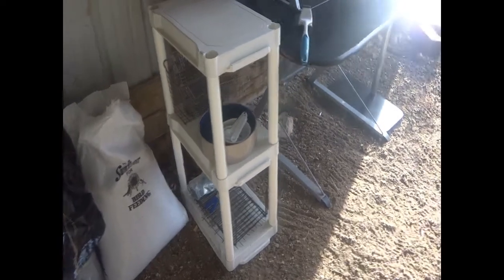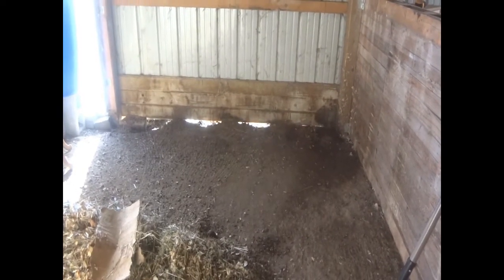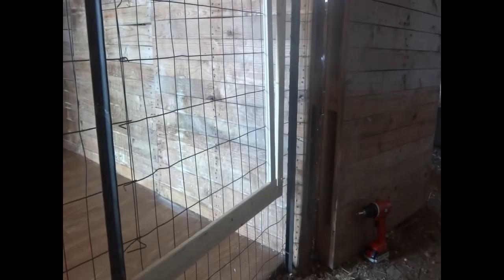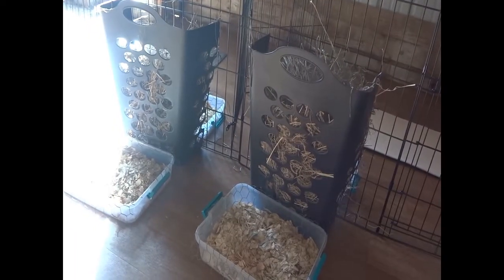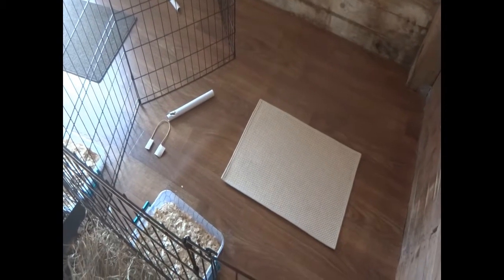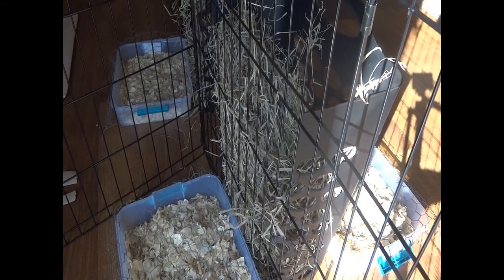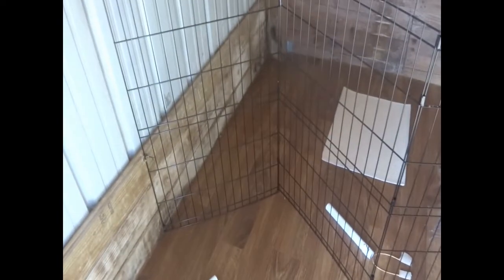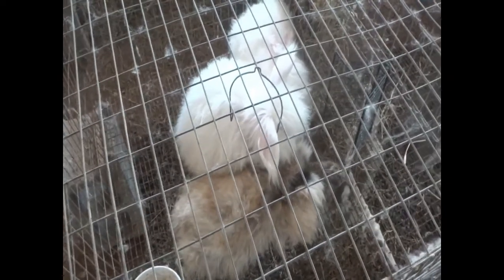DIY Angora Rabbit Colony Mansion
In this video I build an angora colony from scratch in the barn. With linoleum floors, litter boxes, and room to run around,  these bunnies are sure spoiled.
Make sure you stay till the end of the video to see the fluff balls sniffing and hopping around. They can be so cute sometimes.